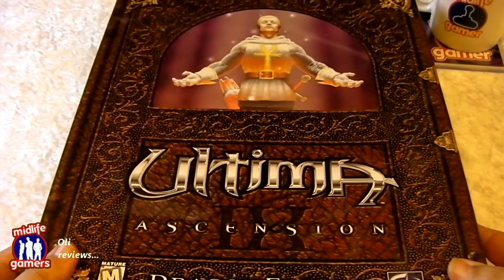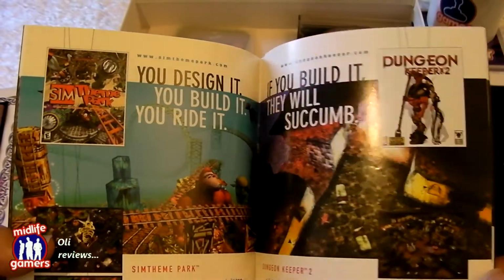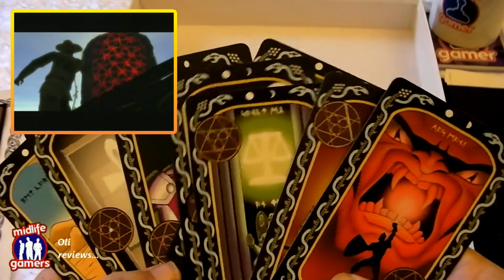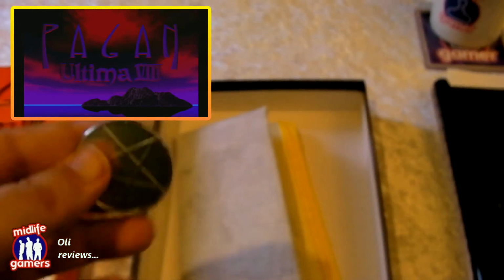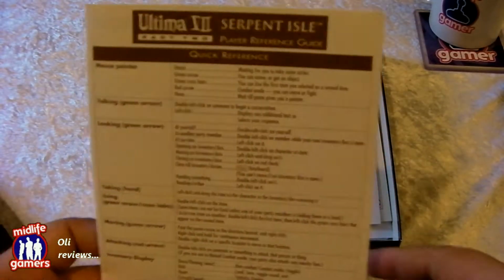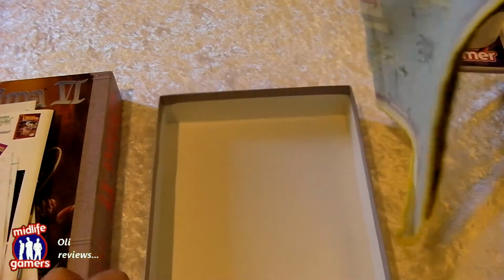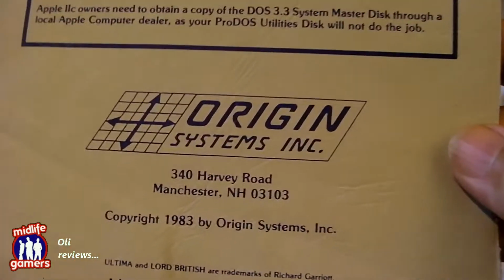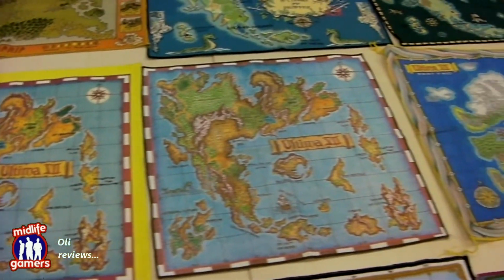The ULTIMATE Classic Unboxing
The new year has begun, but no new Unboxings in sight...well I guess it is time to look back!